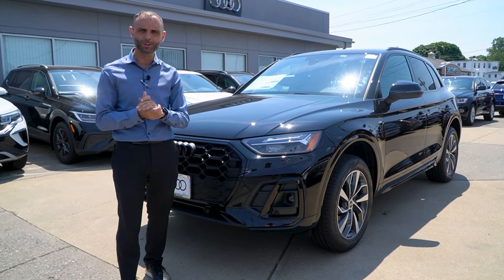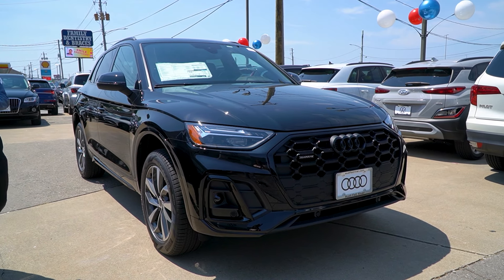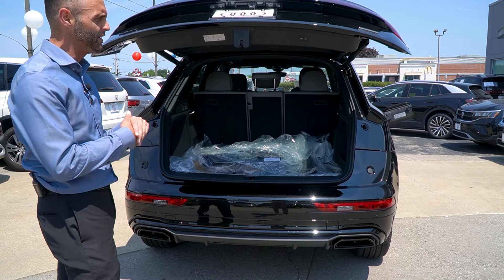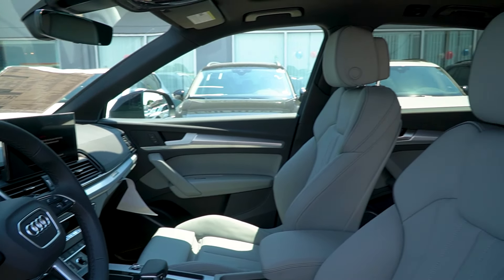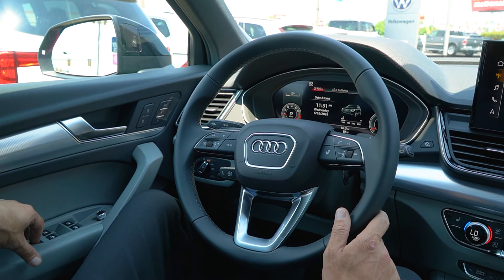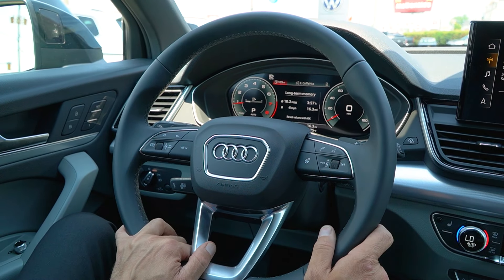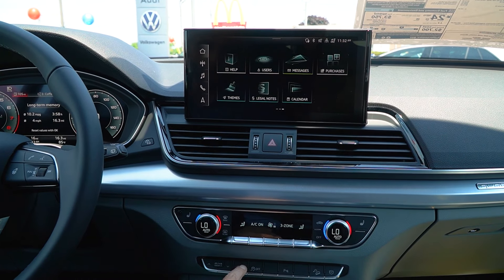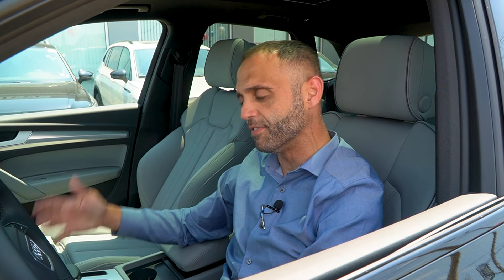2024 Audi Q5 Premium Plus w/Summer of Audi Package Mythos Black | Video Tour with Jon